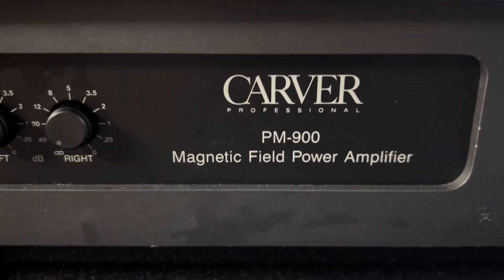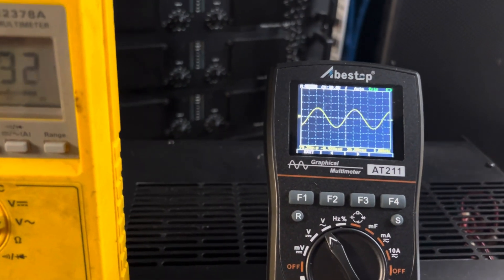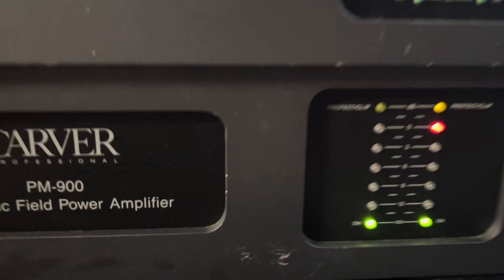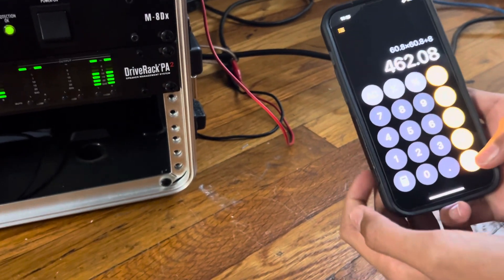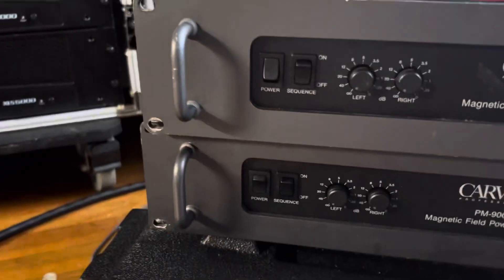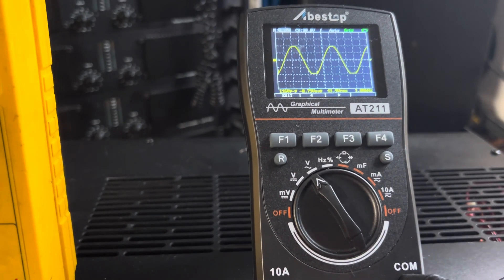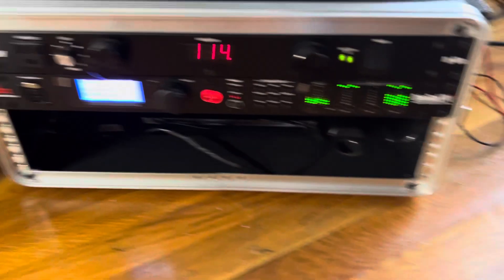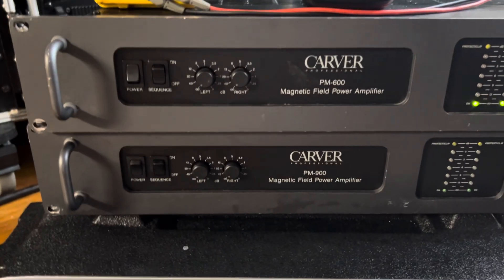CARVER PM 900 & PM 600, POWER AT CLIPPING, AMP DYNO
TESTING CARVERS PM 900 AND PM 600 ON AN 8 OHM LOAD TO CLIPPING.